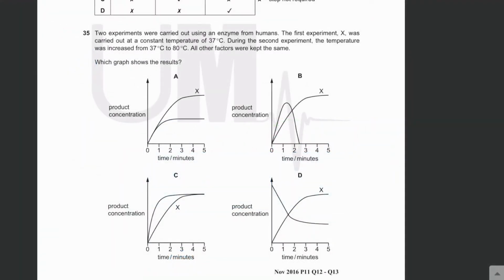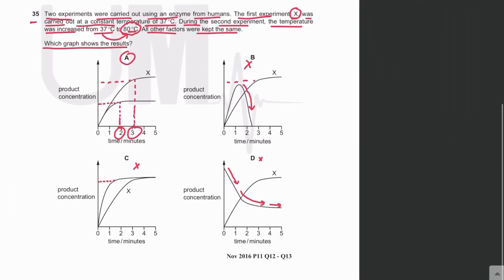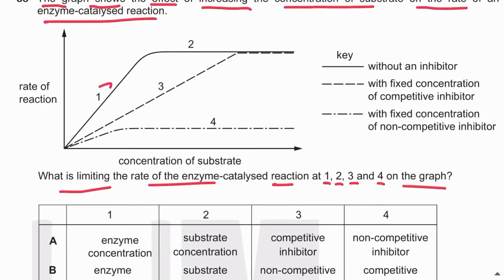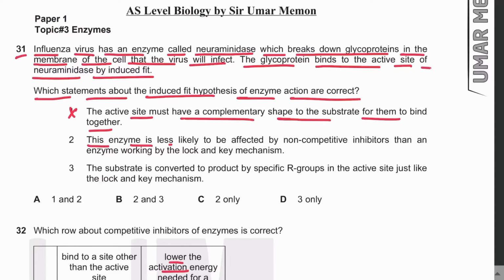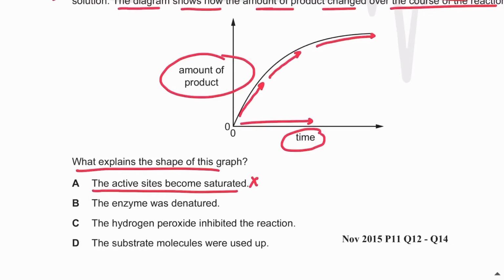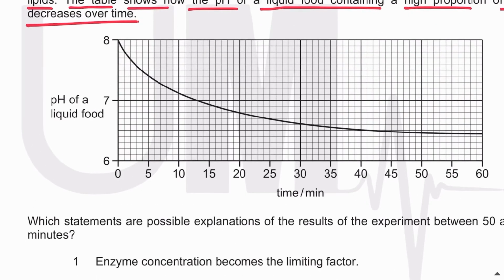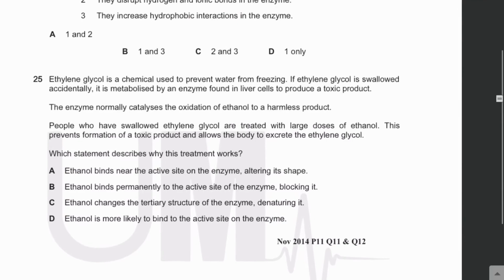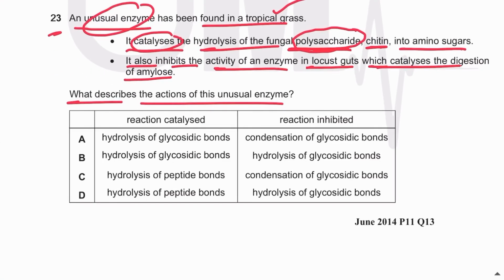Enzymes topical past papers paper 1 (part 1) - AS Level Biology